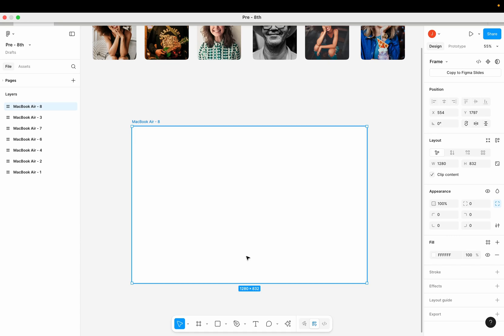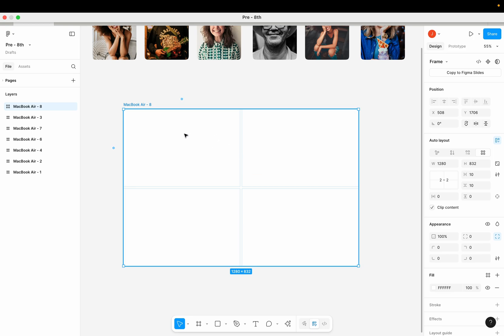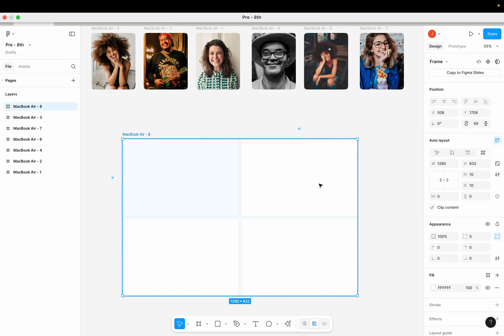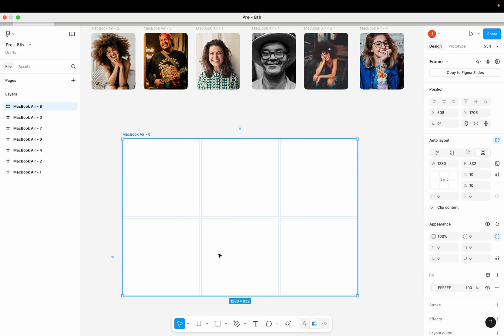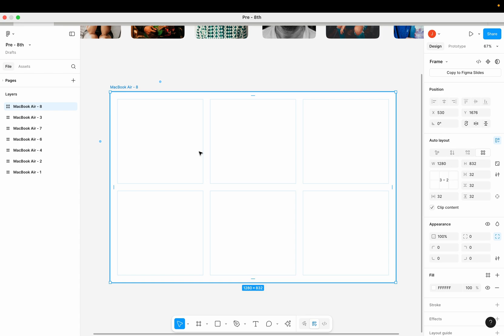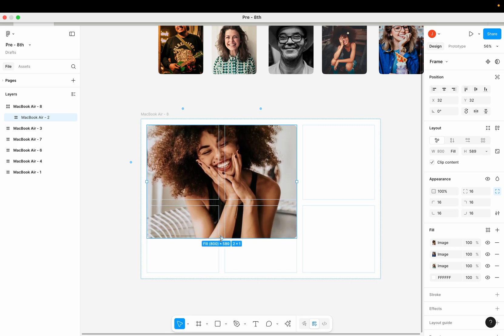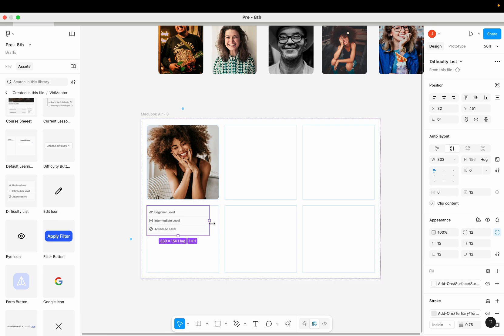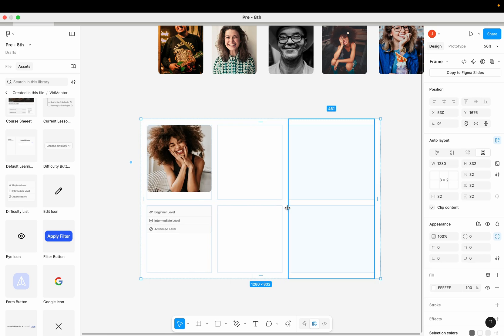Layout Design - How To Use Grids In Figma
This is a quick video showing you how to use Grids in Figma.